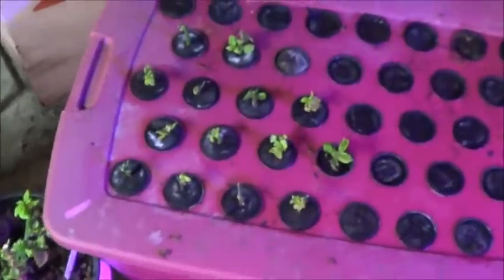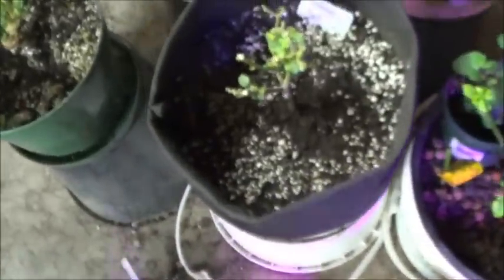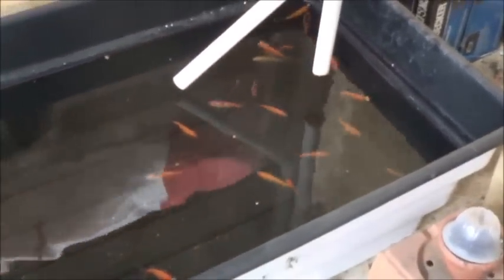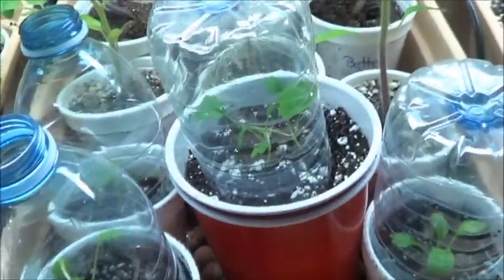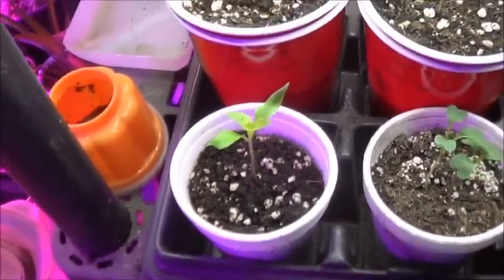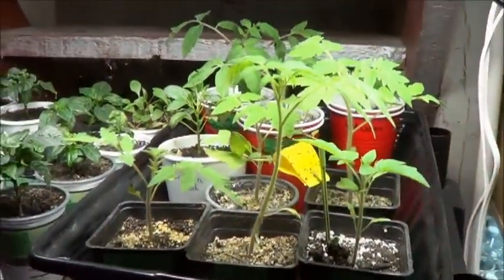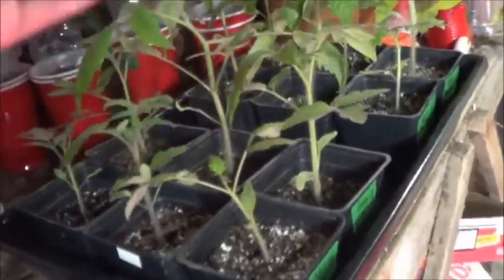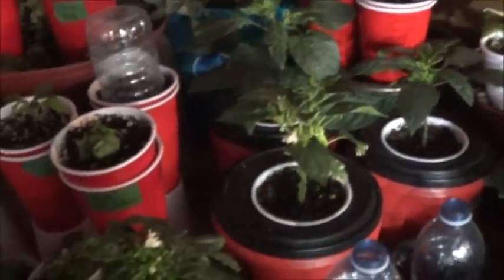#64 Sunday in the Bears Den March 18 2018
Welcome back everybody, it's time to take our weekly look around at what's growing in this little basement garden of mine.  I've had to move a few things around but I'm thinking it will all work out for the best in the long run.  With 10 weeks to go until it's generally safe to garden outside I think it's probably time to get started on a few other types of plants for the bigger gardens.  Some broccoli or cauliflower would be nice ...
Thanks for joining in for the weekly progress updates, cheers & blessed bee!